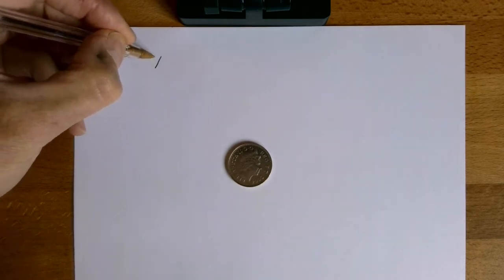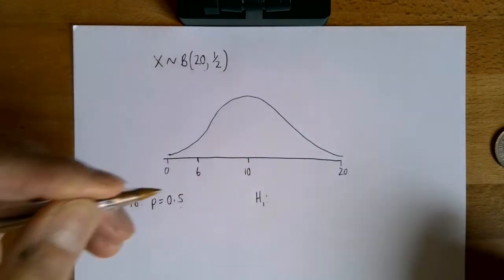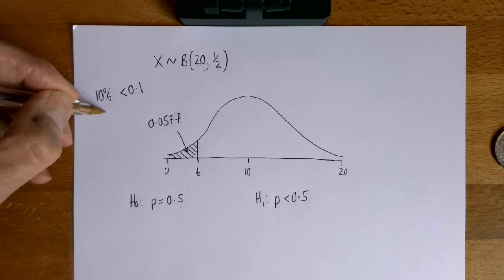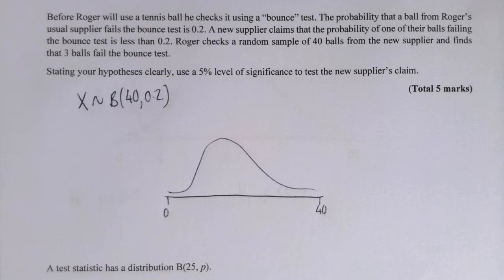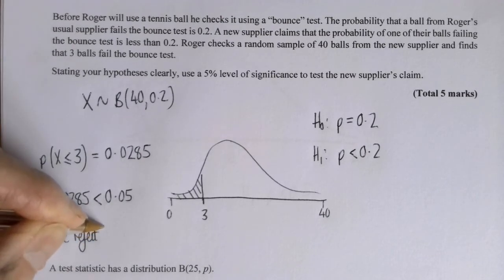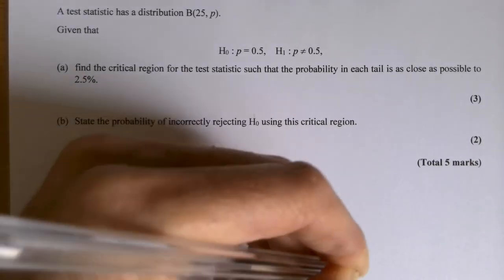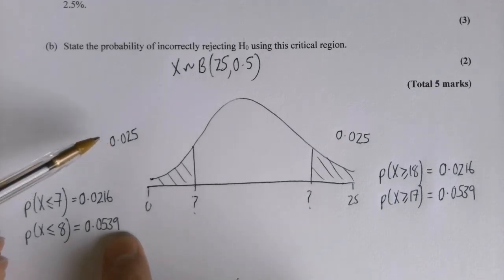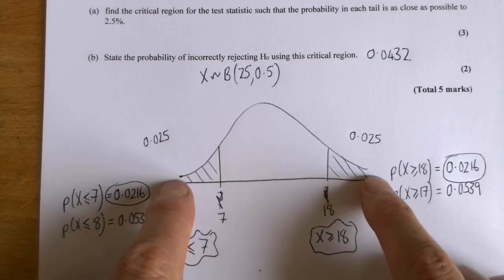Year 12 - Hypothesis Test Practice